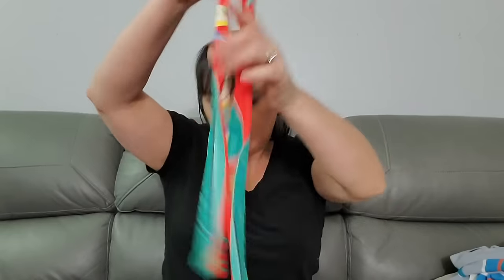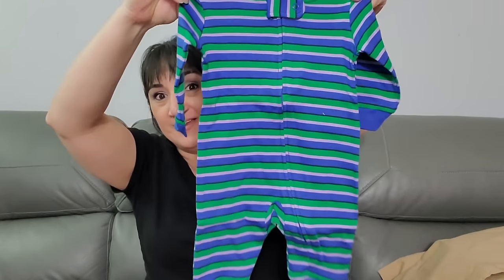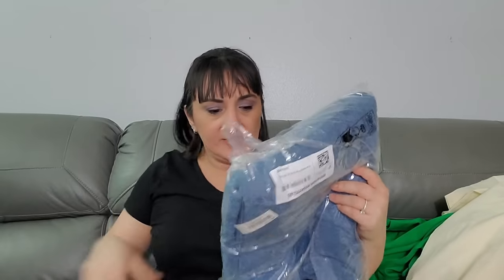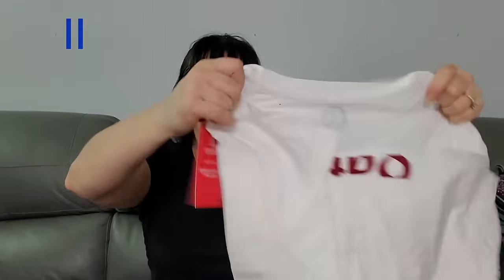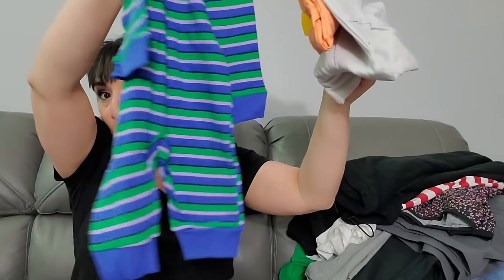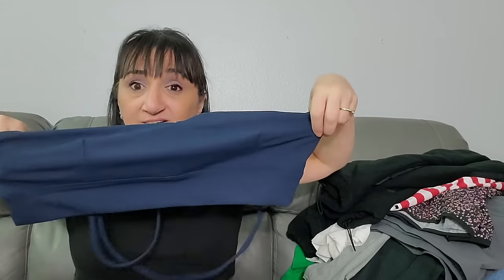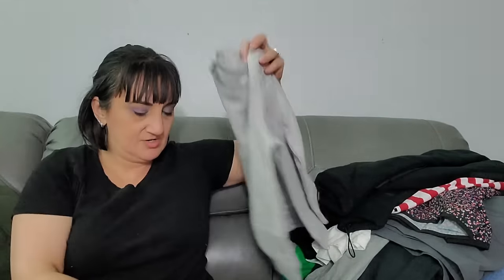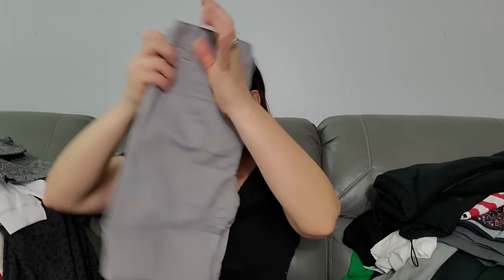Unboxing AMAZON Mystery Clothing Boxes | Part 2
P.O.Box
The Cheap Chick
12620 Beach Blvd.
Ste. 3  # 154
Jacksonville,  FL
32246